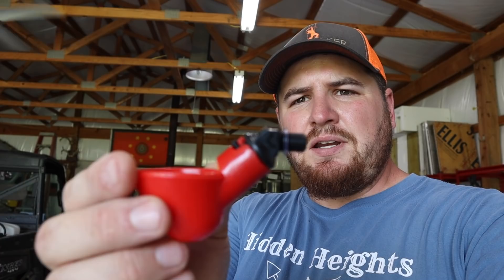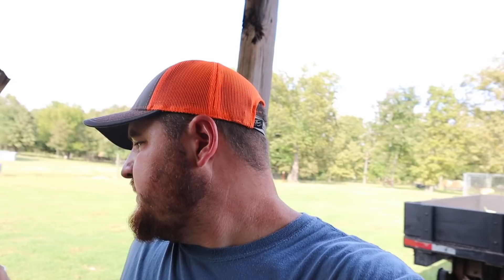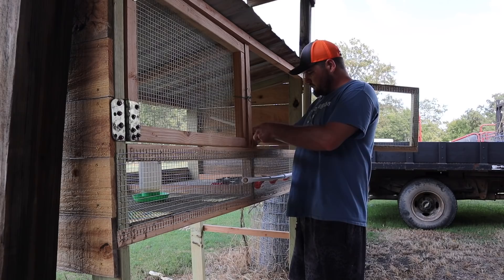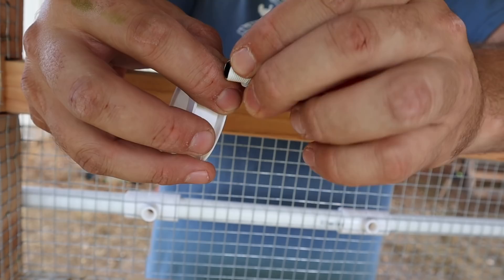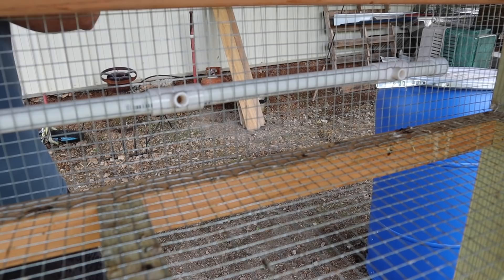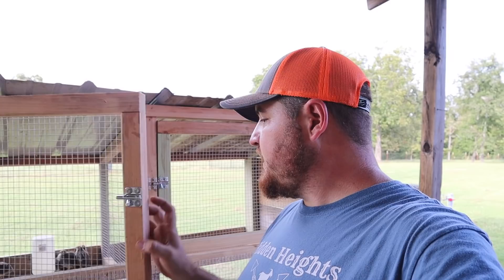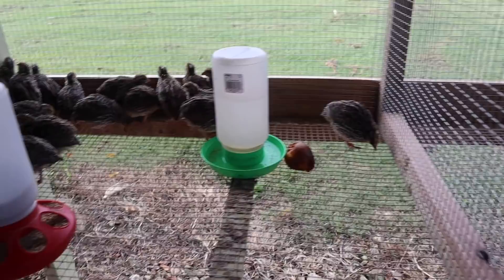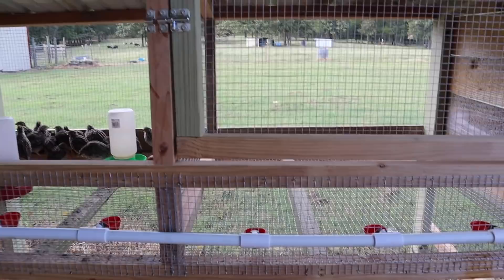No Mess Quail Automatic Waterer!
Today I built an easy no mess quail waterer out of pvc pipe. This pipe will hold about 8/10ths of a gallon of water. This allows the quail to always have fresh drinking water and you don't have to fill the waterer up quite as much.

Quail waterer

Waterer Tees

Stainless Steel Fruit Juicer

Little Giant Float Valve

RubberMaid Commercial 50 gal stock tank

Garden Colander Basket

Orbit Programmable Hose Faucet Timer